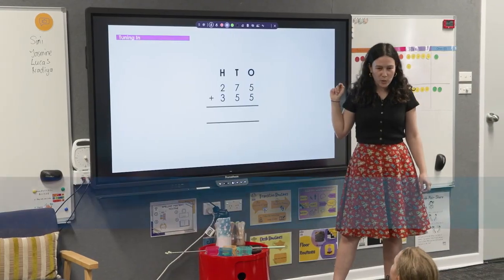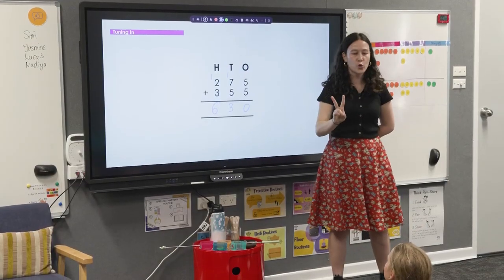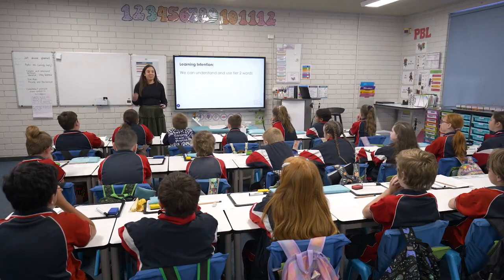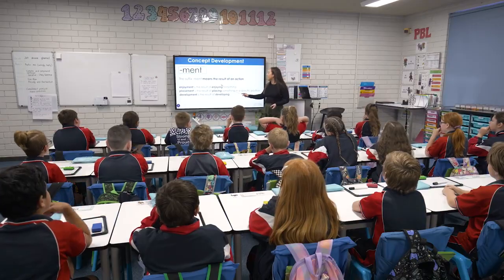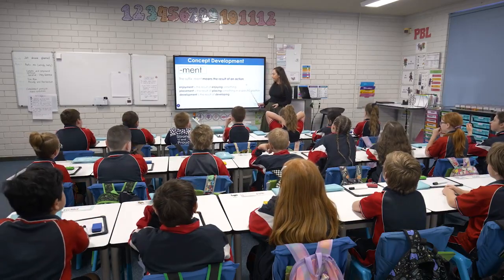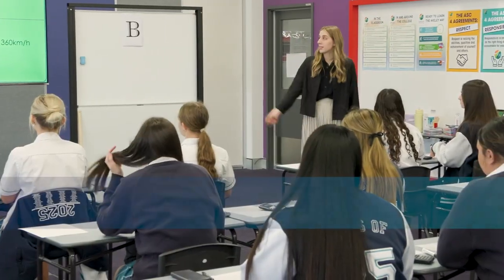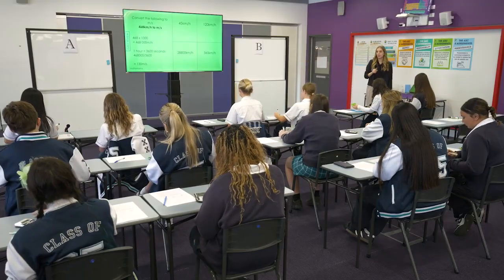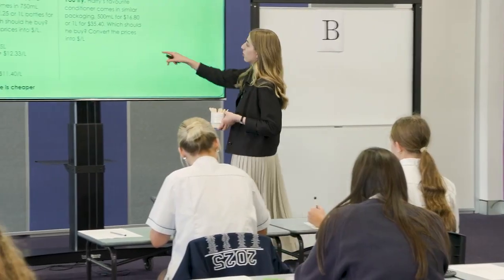Dạy theo cách học sinh học (nguồn từ TTA)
Tìm hiểu cách giáo viên nước ngoài dạy học sinh học và họ thay đổi phương pháp dạy học như thế nào?